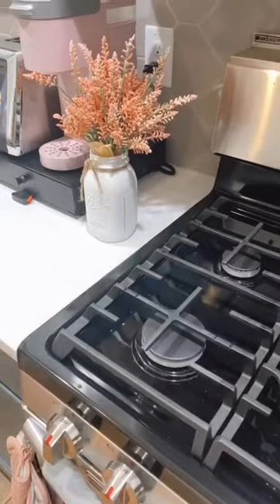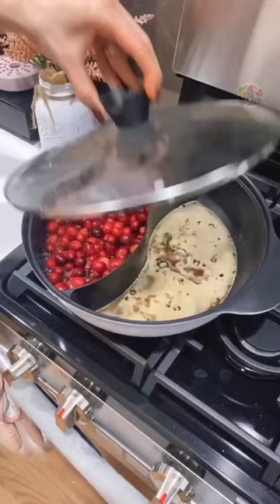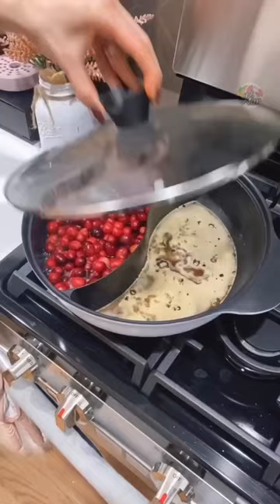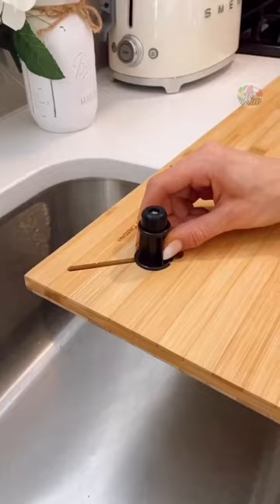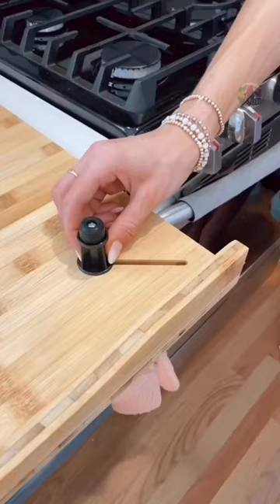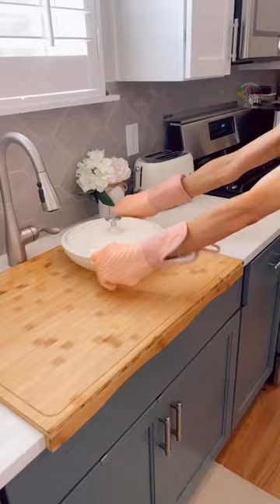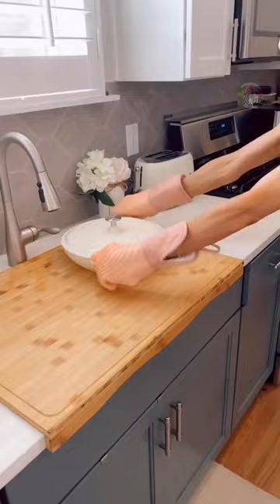Amazon Kitchen Hacks💥Hot Pot with Divider Non-Stick💥Bamboo Cutting Board Stove Cover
Turkey Lifter:
(CAD LINK)

Hot Pot with Divider:
(CAD LINK)

Bamboo Cutting Board Stove Cover:
(CAD LINK)